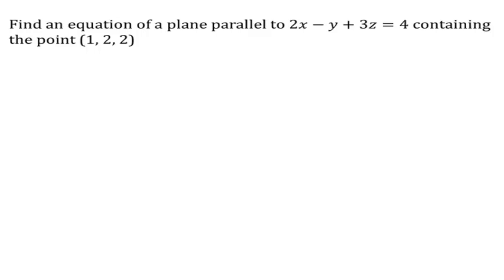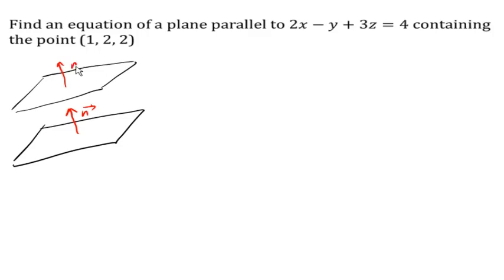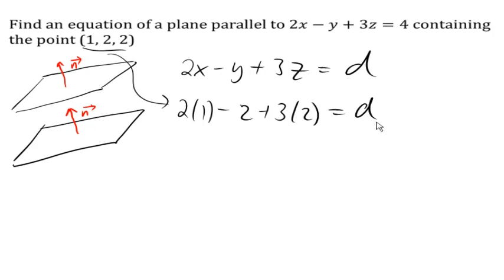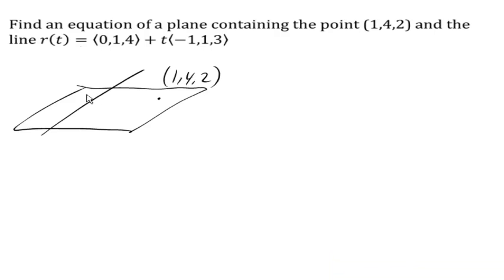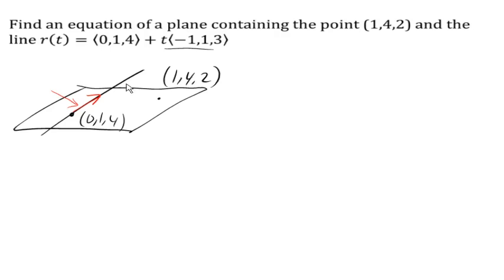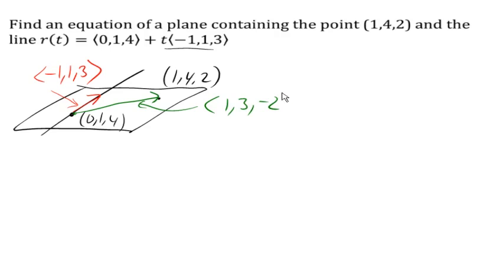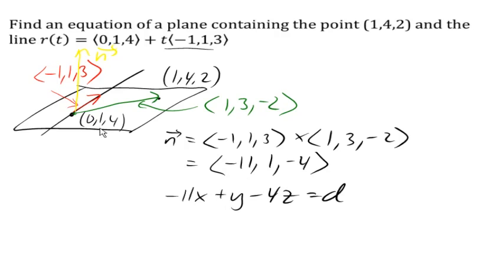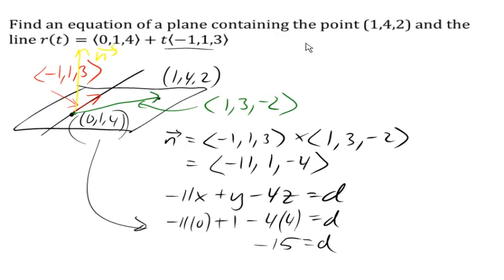Equations of planes: parallel and containing a line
Finding the equation of a parallel plane, and the equation of a plane containing a point and a line